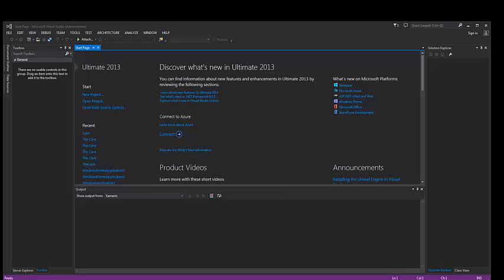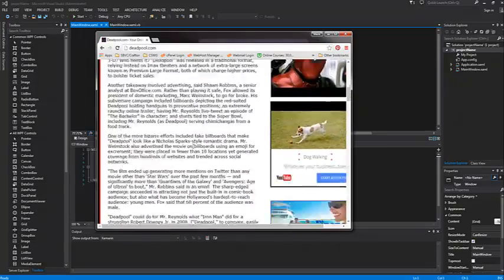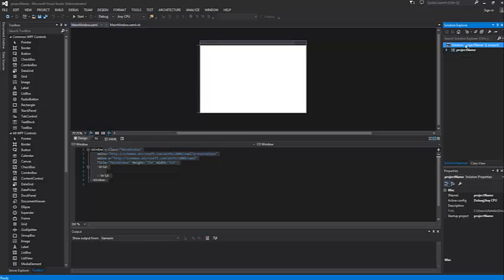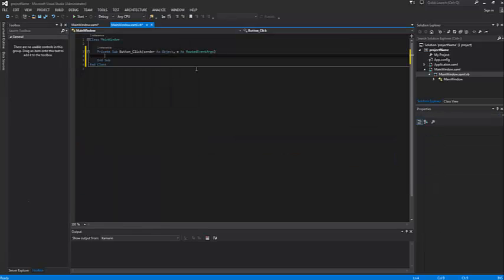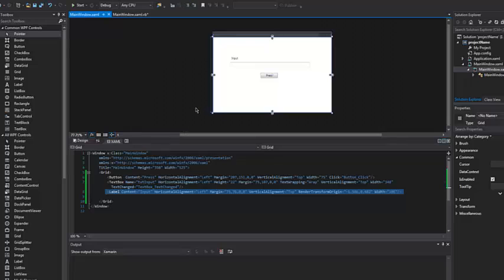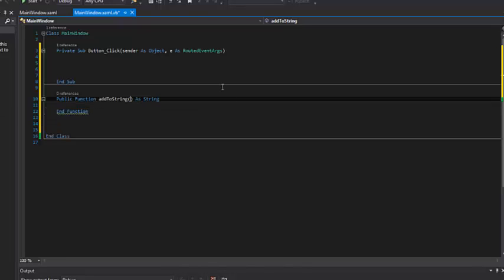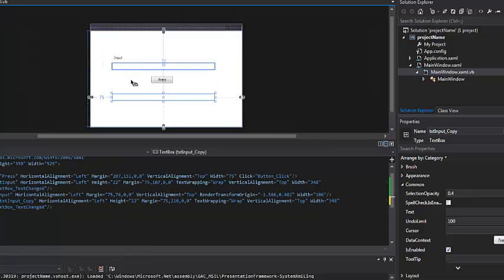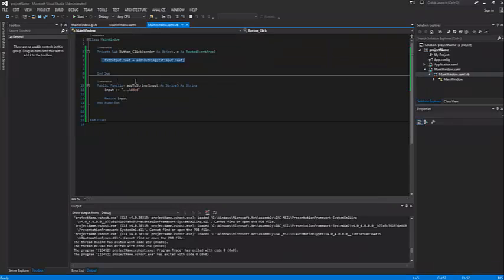VB.NET WPF function vs Procedures